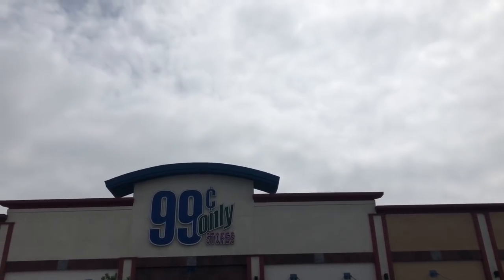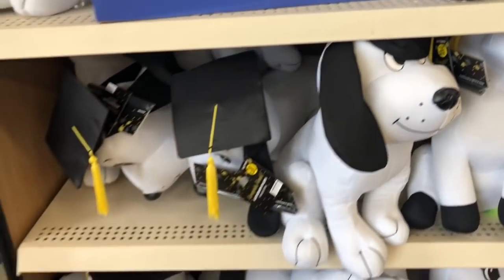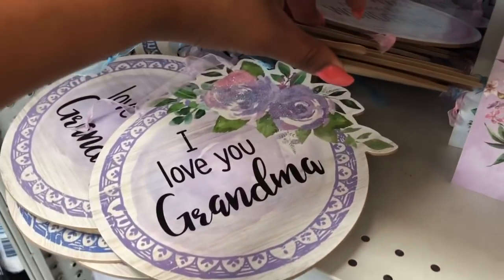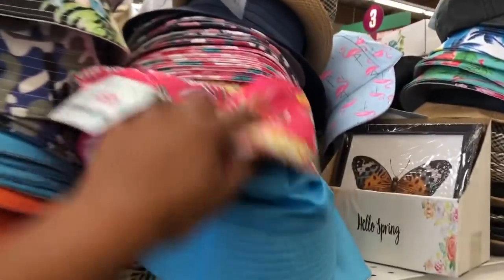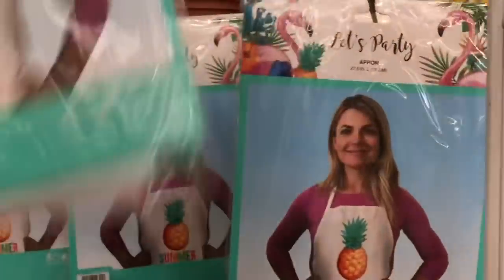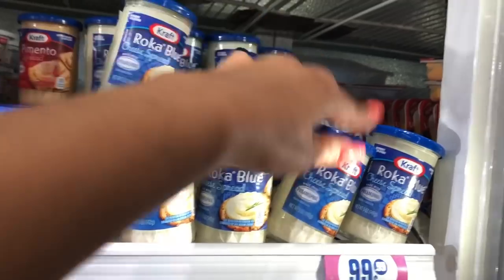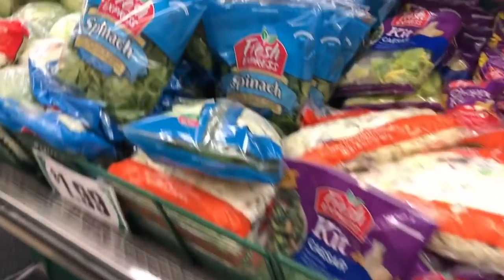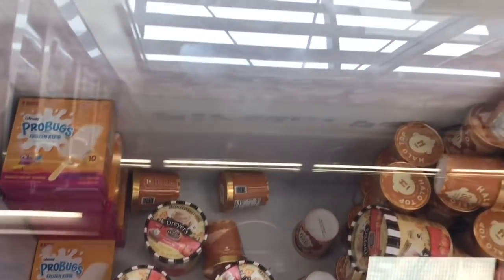COME WITH ME TO THE 99 CENTS ONLY STORE~WHATS NEW AT THE 99 CENTS STORE~LOTS OF NEW FINDS WOWZA 😍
Come with me to My favorite 99 Cents Only Store. Come with me to 99 Cents Only Store. 00 Cents Only Store in store walkthrough. 99 Cents Only Store shop with me 4/27/19. So many name brand NEW Items tons of amazing finds.  Lets see what’s new at the 99 Cents Only Store this week. My favorite 99 Cents Only Store come with me excited for the new items New Decor, Toys, Candles Name Brand Finds & More!!  I know a lot of these items are going to sell out fast so be sure to stop by your Dollar Tree if you are  looking for them!! Don’t forget to check back on Monday for my Dollar Tree Haul!